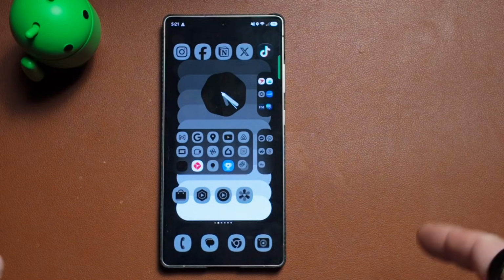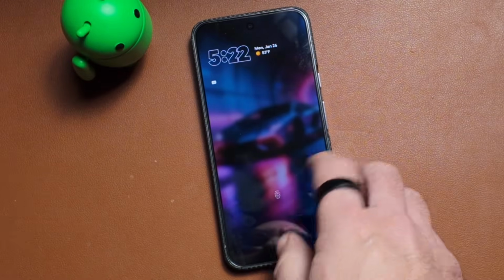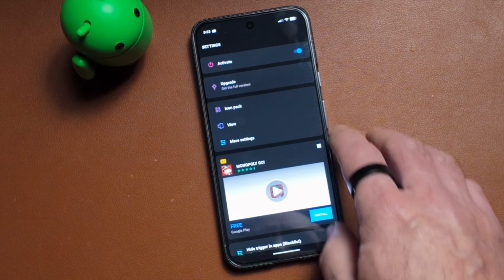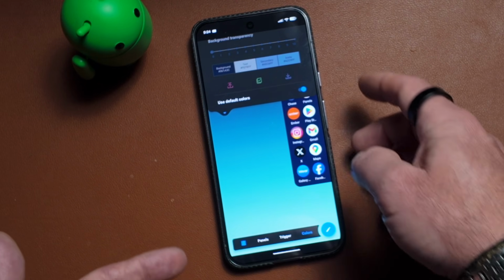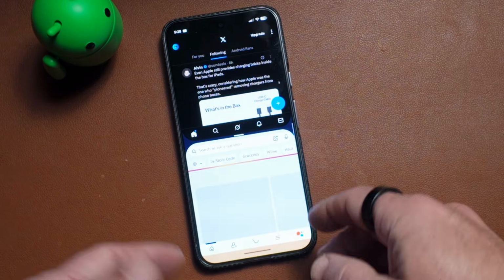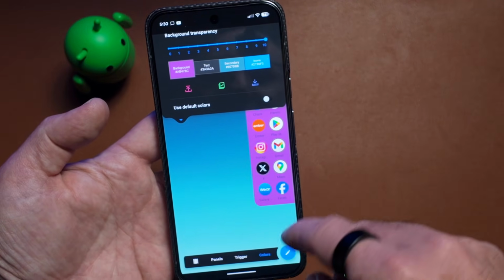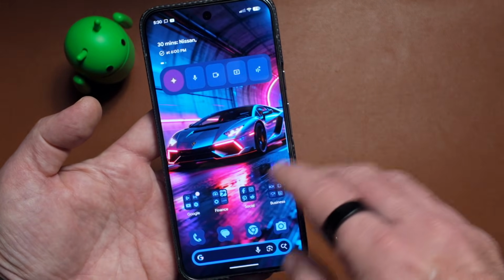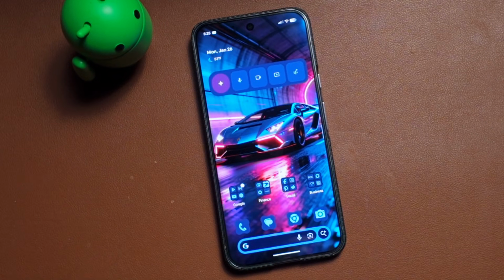Pixel Just Got a Secret Samsung Feature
Hey everyone, if you're a "samsung galaxy" user, you know how useful the edge panel is. This video demonstrates how to get a similar feature on your "google pixel" device, specifically showing it on the "pixel 10 pro xl" to access quick applications. I'll show you some "tips and tricks" to enable this edge panel, making your "pixel 10" experience even better.

Pixel 10
Pixel 10 Pro
Pixel 10 Pro XL
Pixel 10 Pro Fold